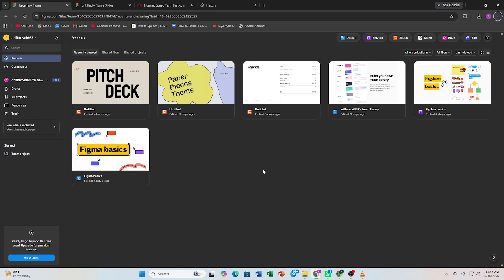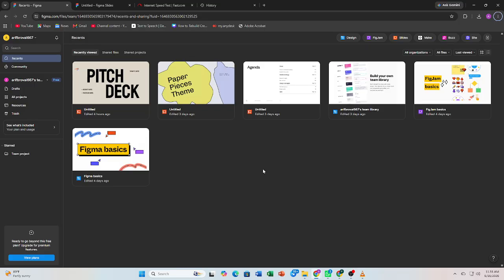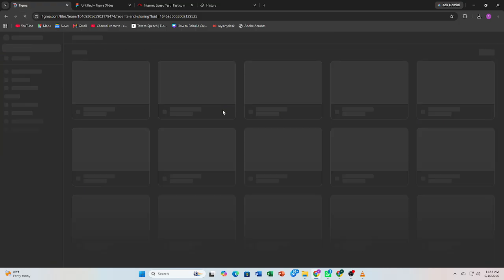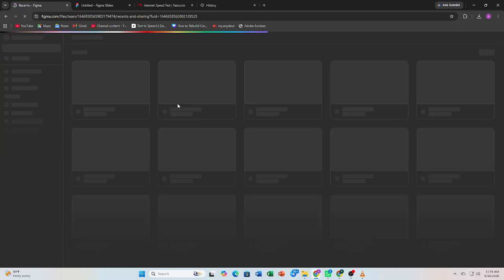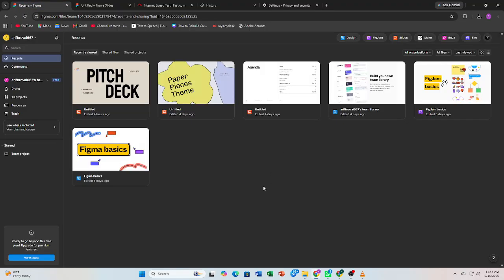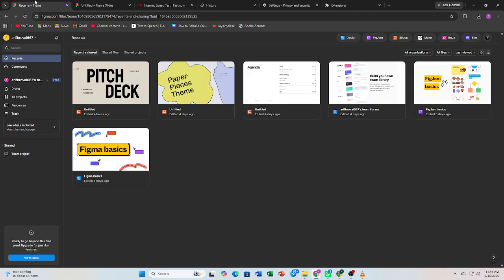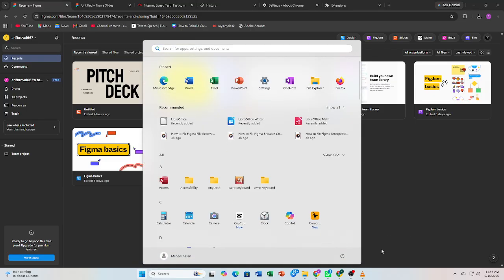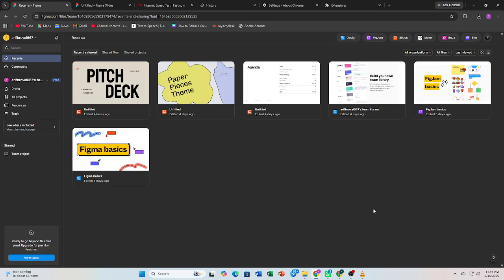How to Fix Figma Stuck on Loading Full Guide 2026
Learn how to fix Figma stuck on loading issues with this complete 2026 guide. This step-by-step tutorial explains how to troubleshoot endless loading screens, resolve startup and workspace loading problems, restore access to your projects, and improve Figma performance. Learn the most common causes of loading issues, including unstable internet connections, browser cache corruption, account synchronization errors, browser compatibility problems, extension conflicts, outdated app versions, firewall restrictions, and temporary service disruptions. Whether you're a beginner, UI/UX designer, developer, student, team collaborator, or professional designer, this guide covers the most effective solutions for fixing Figma stuck on loading problems in 2026.